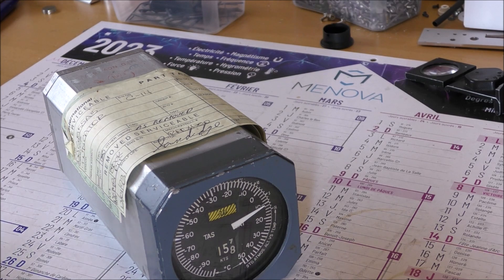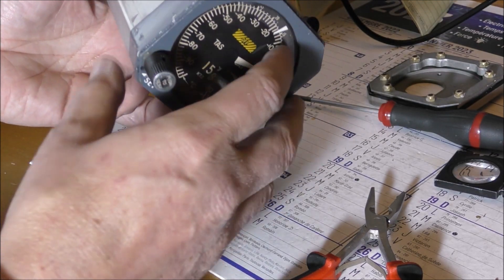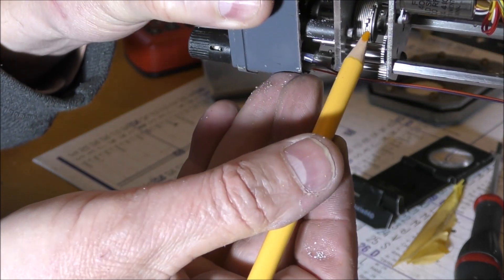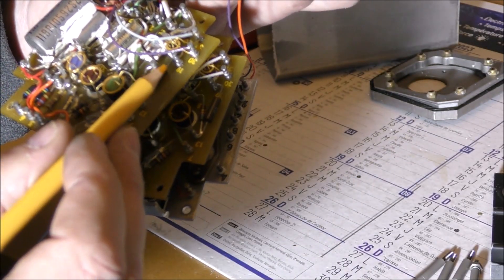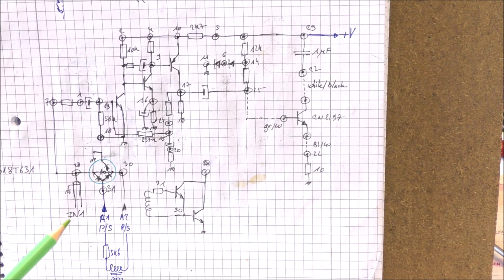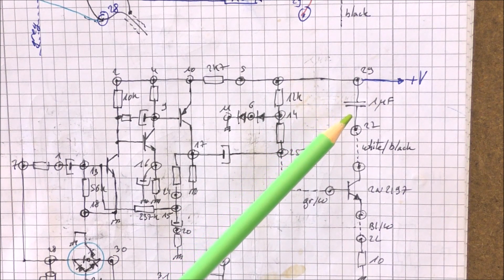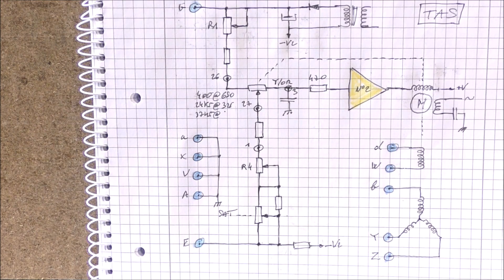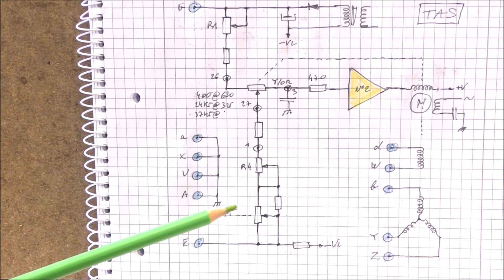LDM #312: Honeywell TAS & SAT Indicator DJG855A5 Part 1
This video shows the teardown and the reverse engineering of a True Air Speed and Static Air Temperature.
00:00 - Intro
00:58 - Teardown
04:43 - Electronic boards
06:53 - Reverse Engineering : Servo Amplifiers
08:53 - Static Air Temperature circuits
10:26 - True Air Speed circuits

Note: the mystery transistor at the input is a chopper dual emitter PNP transistor